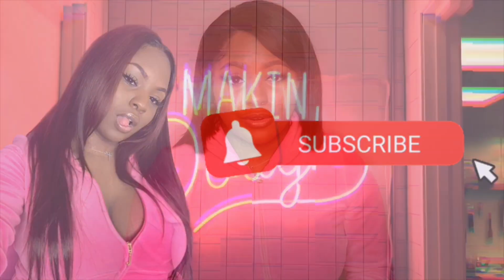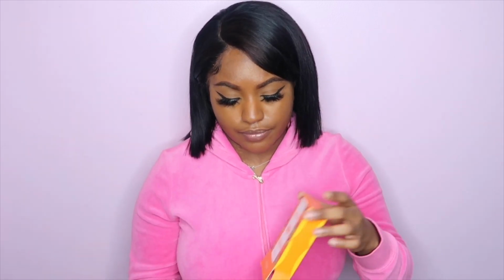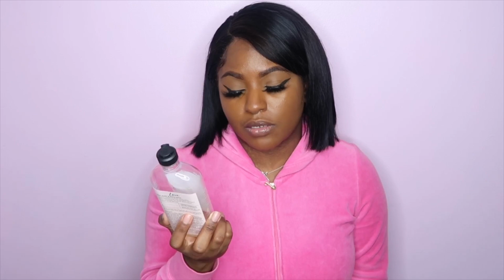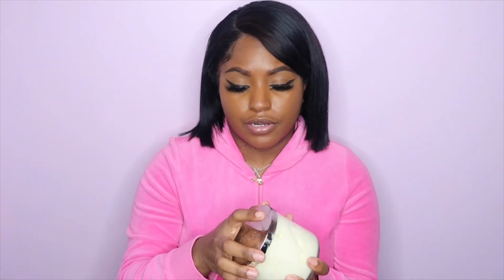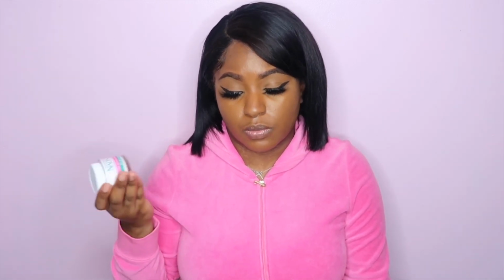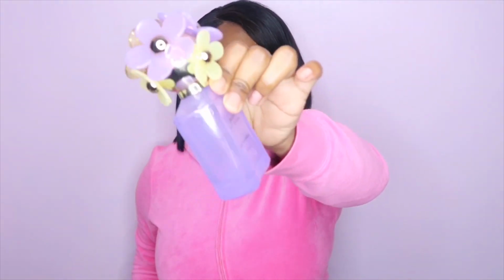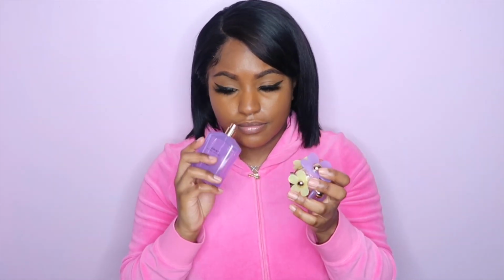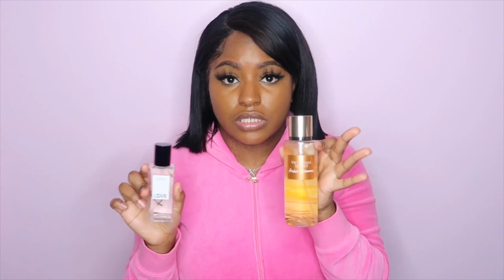MY FEMININE HYGIENE ROUTINE 2020 + Tips on How to Smell GOOD ALL DAY 🌸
Heyyy y'all welcome back 💓 I hope you enjoy this tutorial
Don't forget to watch this video in the Highest quality ✨

PRODUCTS MENTIONED :

Exfoliating Gloves
Yardley Bar Soap
Papaya Whitening Soap
DR. Bronners Peppermint Soap
Tree Hut Coco Colada Sugar Scrub
Nair Hair removal Cream
Jergens Ultra Healing Lotion
Nadinola Skin Discoloration Fade Cream
The Healthy Deodorant
DOVE Cucumber Deodorant
Marc Jacobs DAISY
Cranberry + Vitamin C Supplements